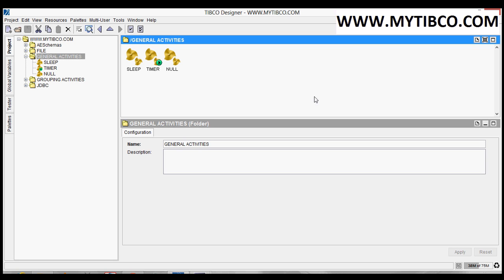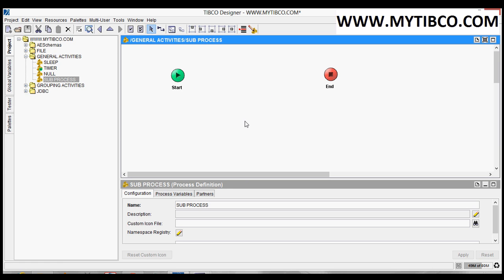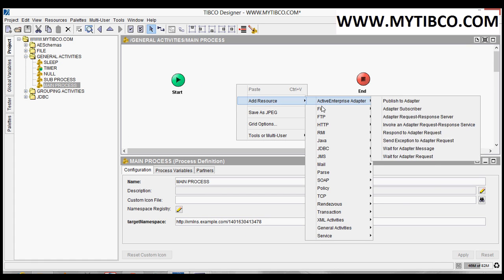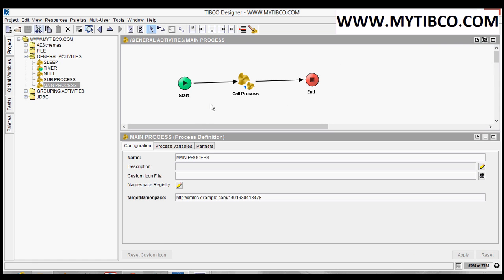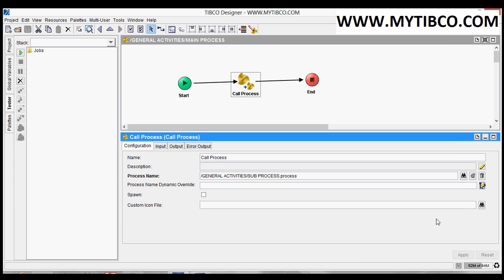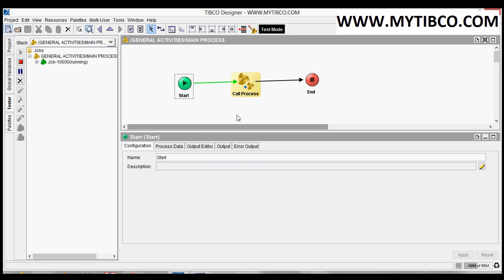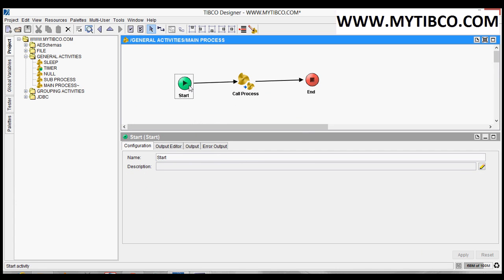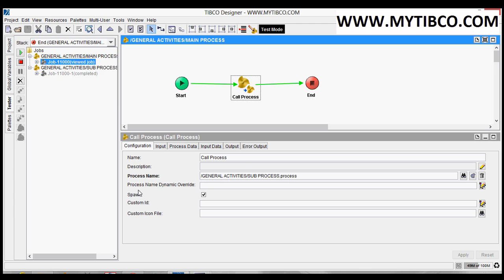TIBCO BW GENERAL ACTIVITIES CALL SUB PROCESS PALLET